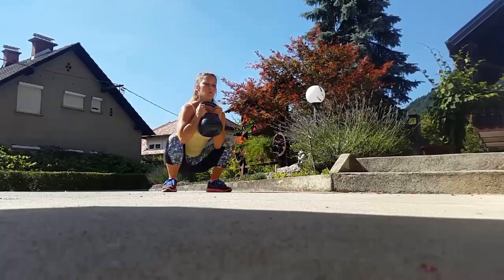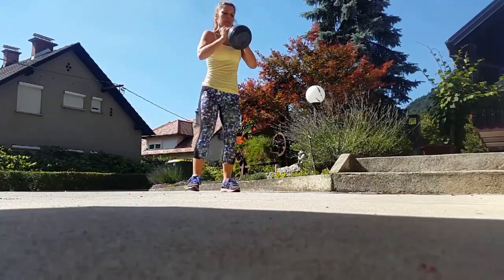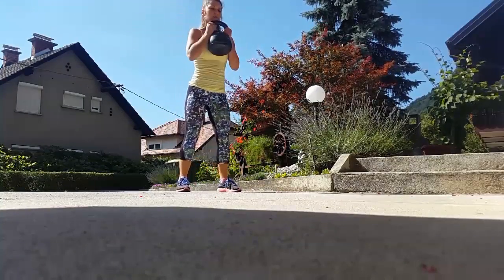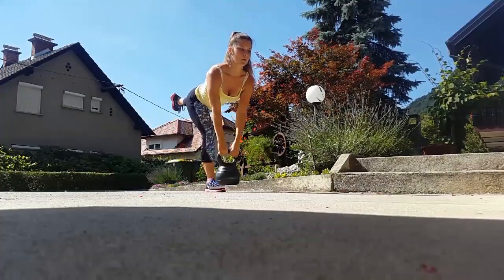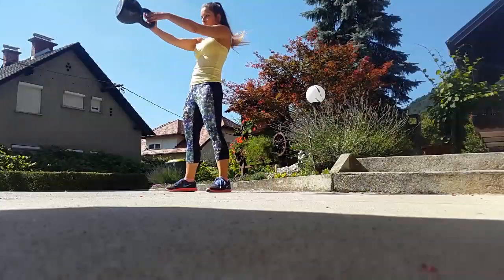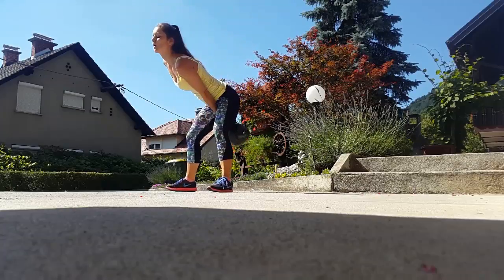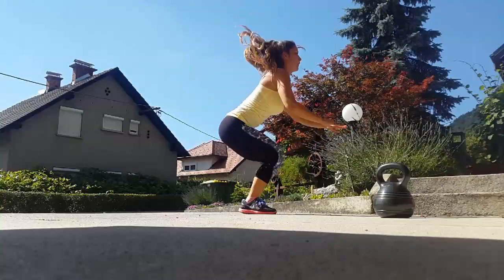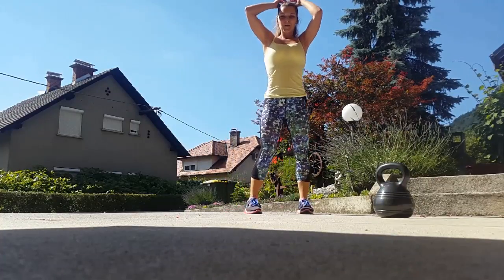Bikini Sexy Butt Workout -Summer Shred short edition